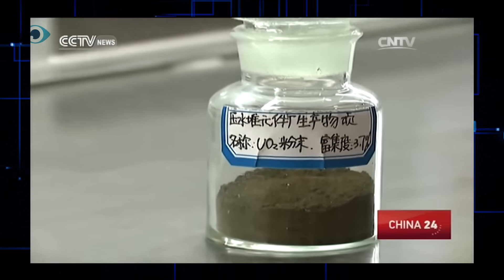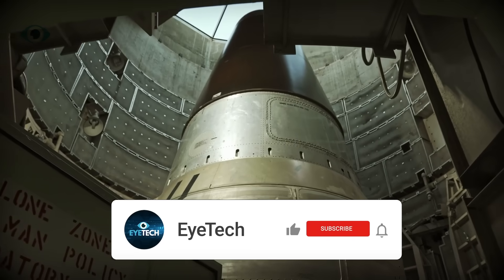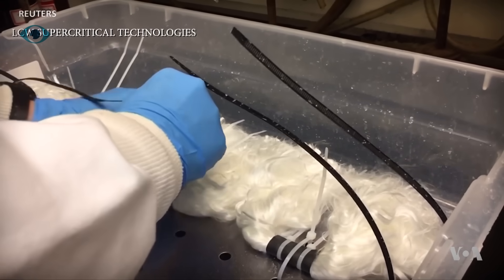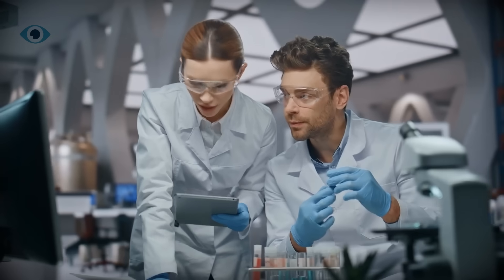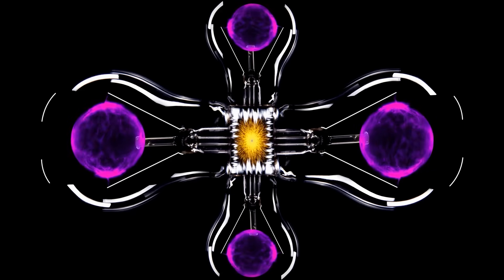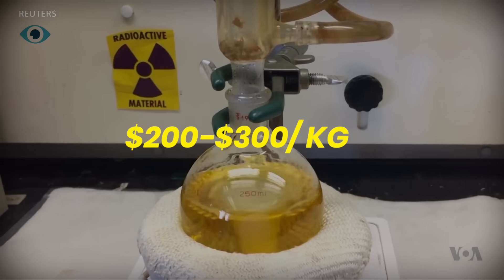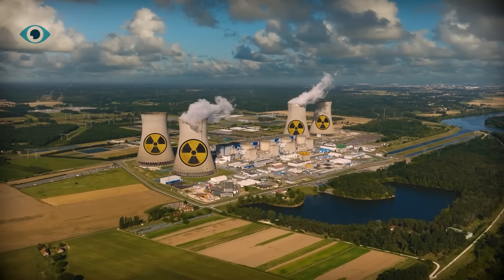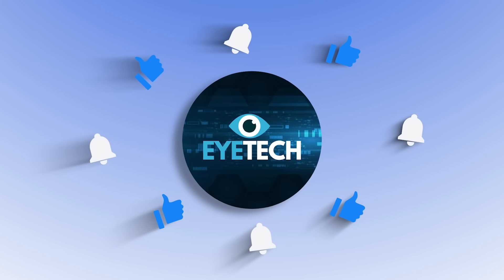Chinese Scientists Just Turned Seawater into Uranium | Nuclear Breakthrough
How China Turned Seawater into  Uranium | Nuclear Breakthrough
 For every grain of uranium in the Earth’s crust, there are over 1,000 more atoms dissolved in the oceans. The total? An estimated 4.5 billion tons. That’s more than enough to supply the entire world’s nuclear reactors for millennia.

🌍 Welcome to EyeTech – where we cover the world’s most ambitious innovations in clean energy, climate technology, and environmental breakthroughs.